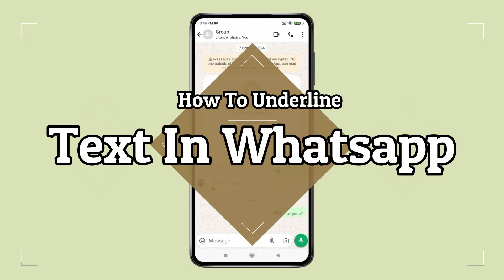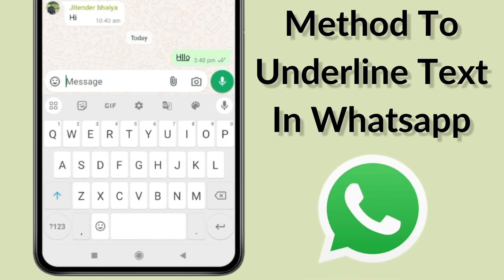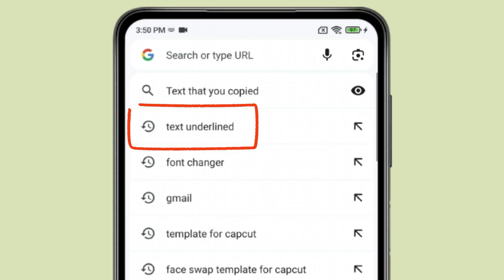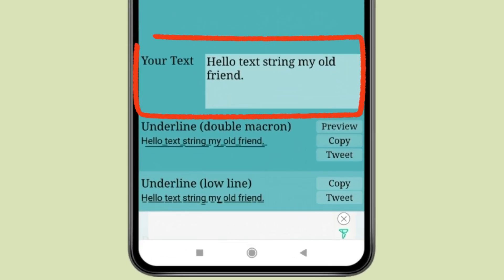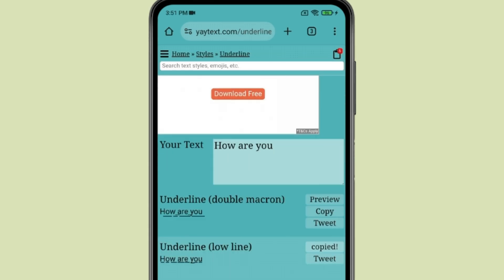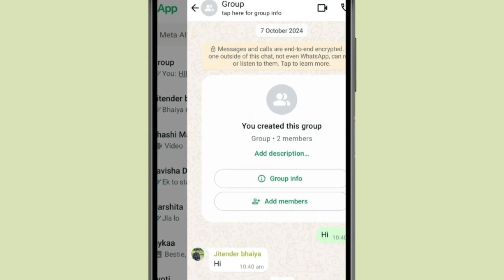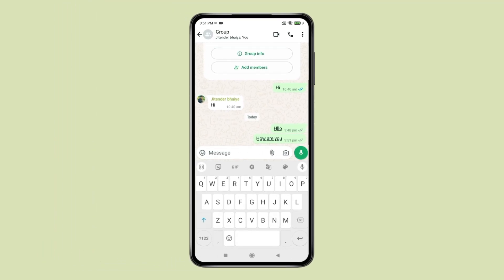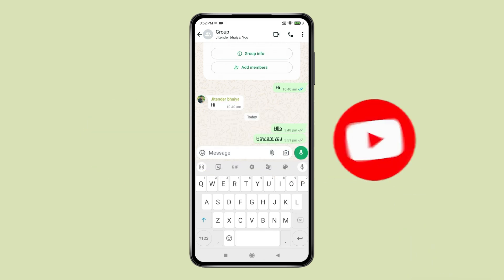How to Underline Text in WhatsApp Message ✅